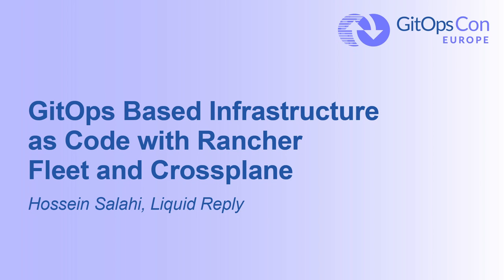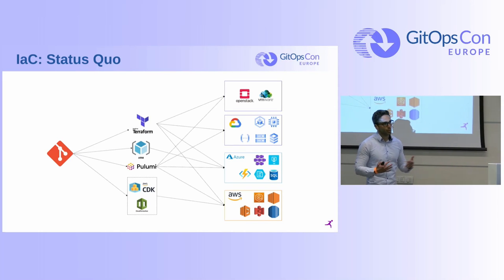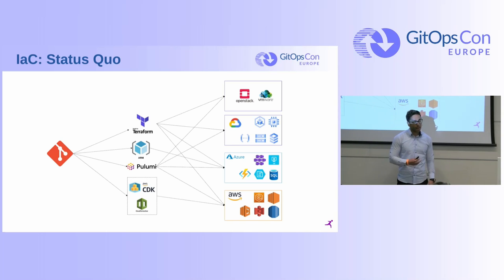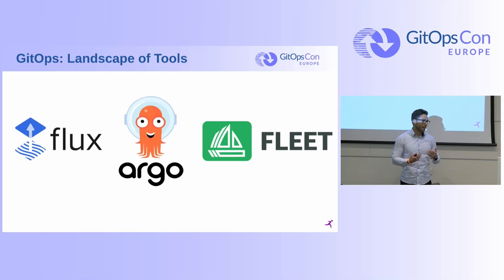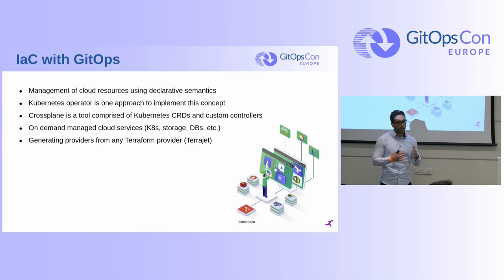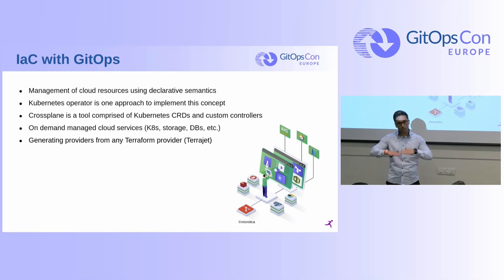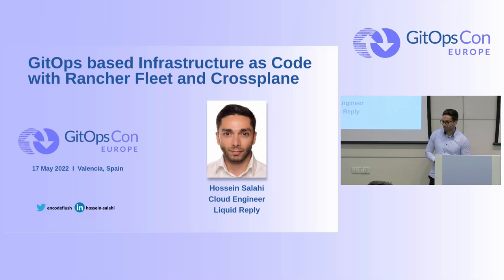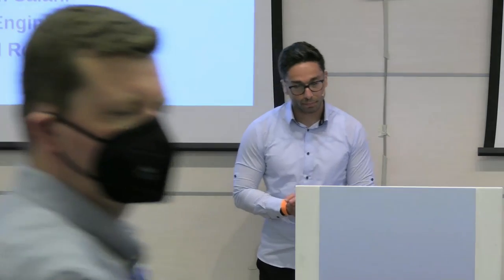GitOps Based Infrastructure as Code with Rancher Fleet and Crossplane - Hossein Salahi, Liquid Reply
With more demand for deploying at scale, we need a new concept for multi-cluster management. The majority of current multi-cluster and multi-cloud management solutions are missing a unified control plane not only to manage Kubernetes cluster life cycle (vanilla or managed), but also application deployment, security policies enforcement (e.g., RBAC, network policies, etc.). By using GitOps patterns we can solve most of the above-mentioned challenges. Fleet is the next generation of cluster management tooling and uses Kubernetes Custom Resource Definitions (CRDs) to manage GitOps at scale up to deployments of thousands of clusters. Crossplane, on the other hand is a cloud control plane that transforms Kubernetes API into an interface to the public or private cloud providers. The Crossplane fits really well into the Gitops realm, since it allows declarative specifications of cloud services that are stored in a git repository for GitOps tools to pull from it.